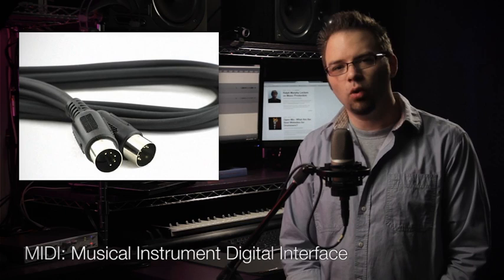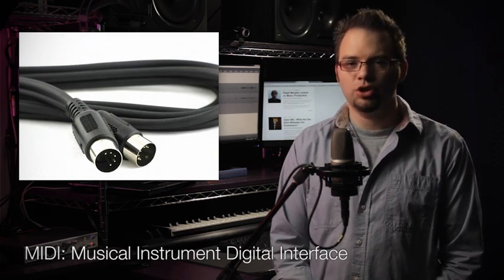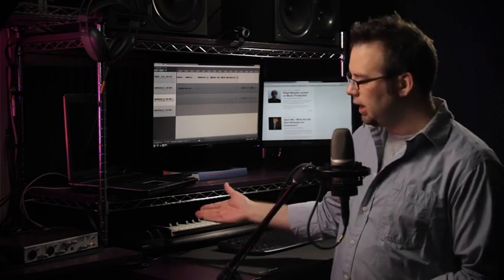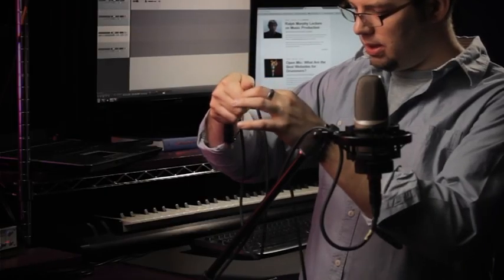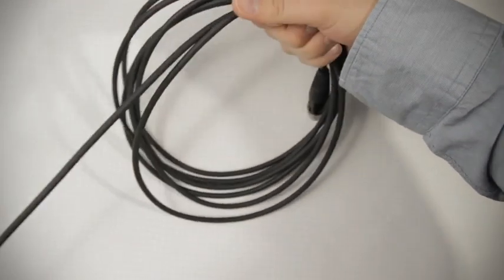Fundamentals of Audio Production Cables and Connections 02